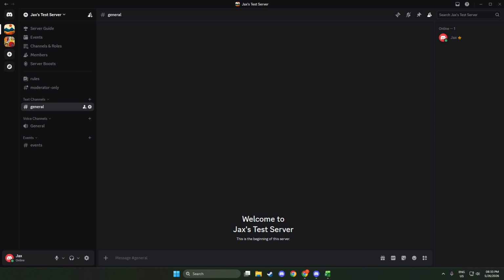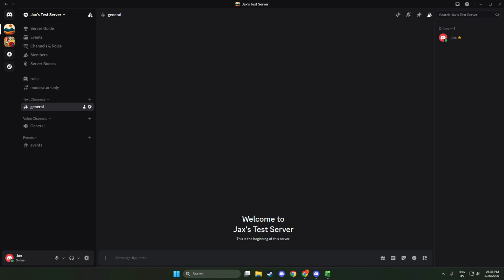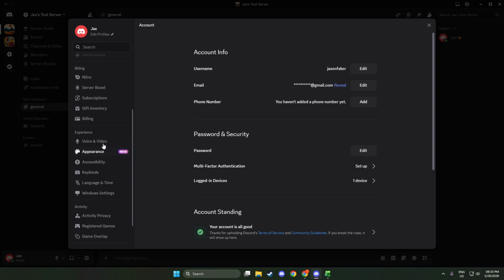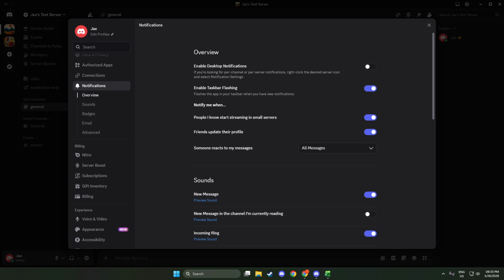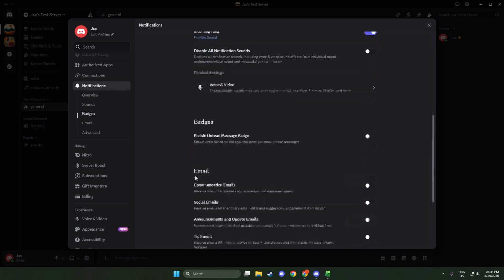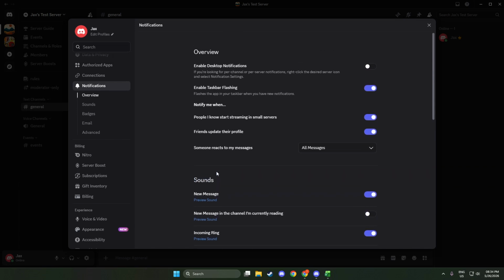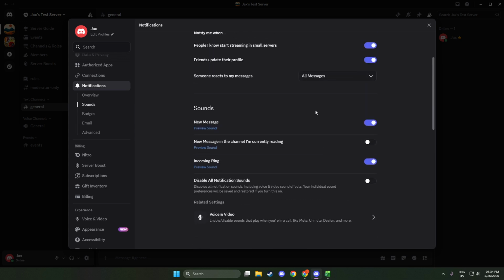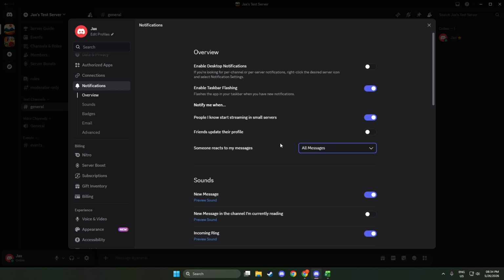How to Turn Off Discord Status Notifications [2026 Full Guide]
How to Turn Off Discord Status Notifications

In this video, we show you exactly how to turn off Discord status notifications. Managing notifications effectively helps maintain focus and minimizes distractions during your online interactions, enhancing your overall experience on the platform.

Understanding how to control your notifications ensures you can customize your presence and alert settings according to your preferences. This not only improves your productivity but also allows for a more tailored experience within the Discord environment.

Technical Specs:
Software: Discord; Feature: Notifications Management.